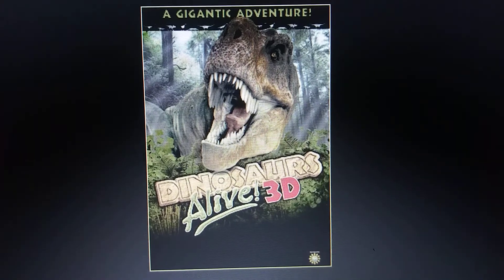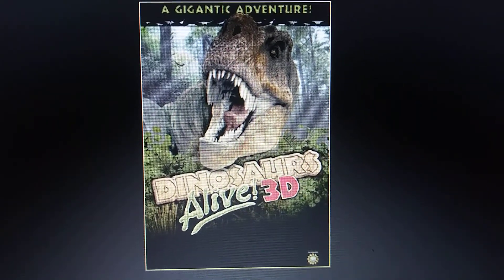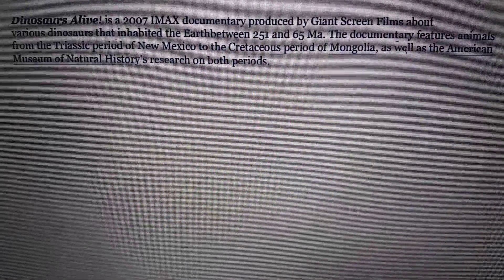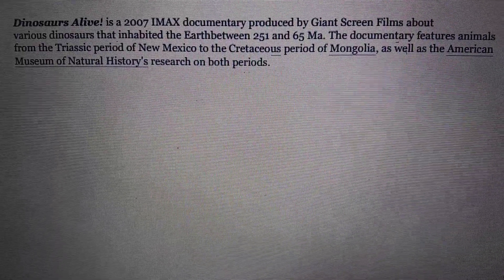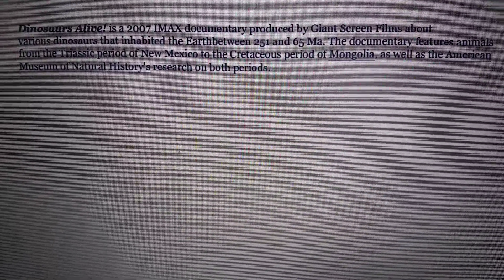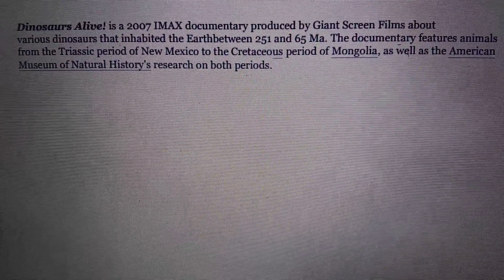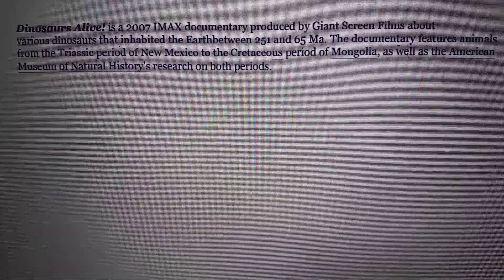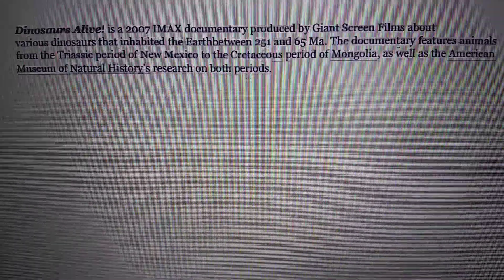dinosaurs alive review prehistoric animals appearance